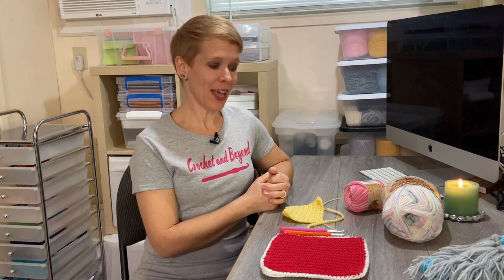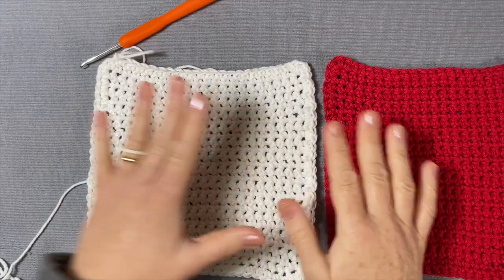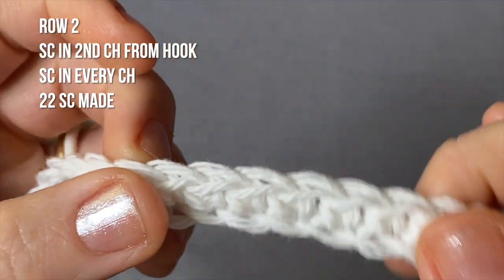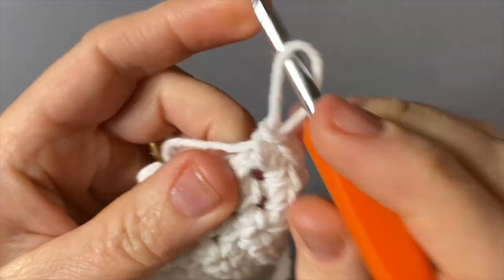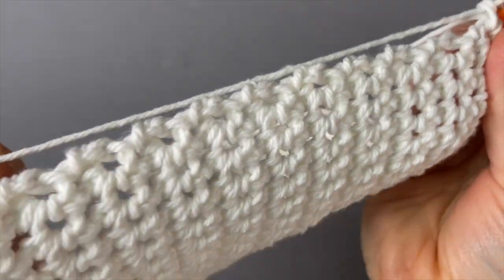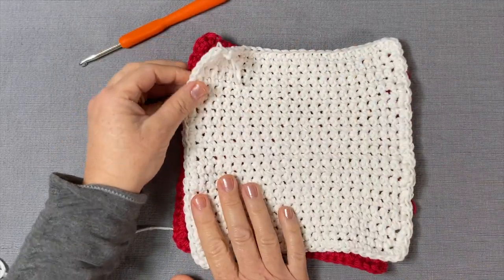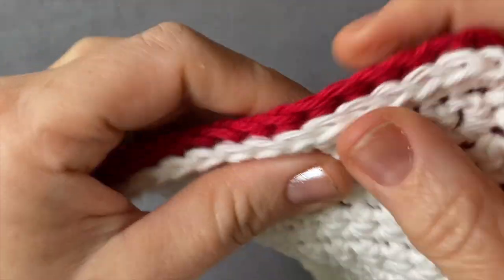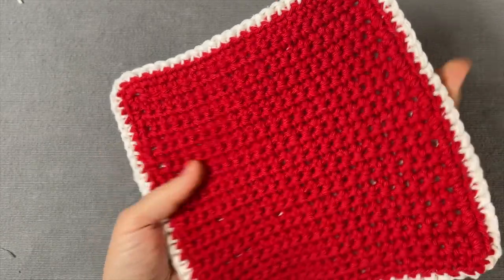Crochet a Double Sided Pot Holder Project #1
Welcome to my series "Learning How to Crochet". This video is project #1 in my Learning How  to Crochet Series.  Find all the videos on this series in the playlist "Learning How to Crochet"

In this video you will make a double sided pot holder using cotton yarn.

In Lesson 1 you learned how to do the foundation chain. In Lesson 2 you learned how to do the single crochet. Now it is time to practice the single crochet as you make a useful kitchen gadget. Also, watch my Introduction to Crochet Video.  There I explain everything about yarn and hooks, also giving you a quick overview of the first 4 project you will do as you learn how to crochet with me.

To make this double sided pot holder today, you will need cotton yarn size 4.  I am using Bernat cotton yarn, but any brand size 4 will work too. Yarn needs to be plain. Wavy or fuzzy yarn makes it difficult to see the stitches. I use two hooks, 5.25 mm and 5mm.

Don't forget to watch the Intro video to my lessons. There I explain all you need to crochet.

Here are the links to the materials I use:
Worsted Weight Yarn size 4:
Red Heart Super Saver Yarn
Bernat Handicrafter Cotton Yarn
Lily Sugar n' Cream Cotton Yarn
Yarn size 3:
Bernat Softee Baby Yarn
Lion Brand Feels Like betta Yarn
Patons Beehive Baby Sport Yarn
Lion Brand Yarn Mandala

Hooks:
Boye Ergonomic Crochet Hook Set

Tapestry Needle:

Fiber Fill:

Yarn:
Red Heart Super Saver Yarn, or any other brand of worsted weight yarn number 4
2 hooks: 5.25 mm and 5 mm